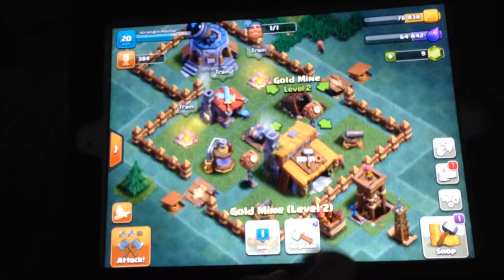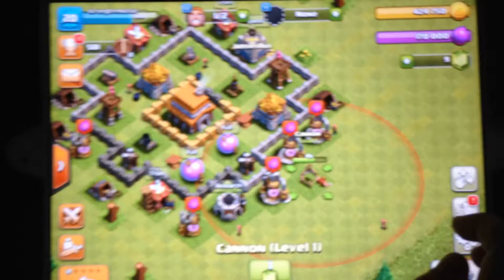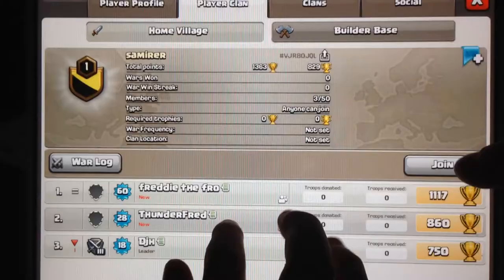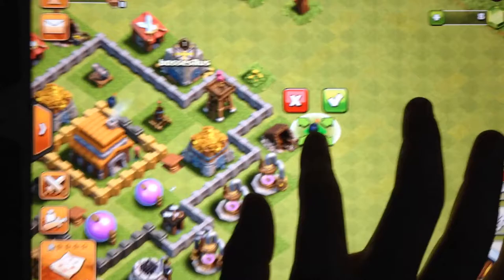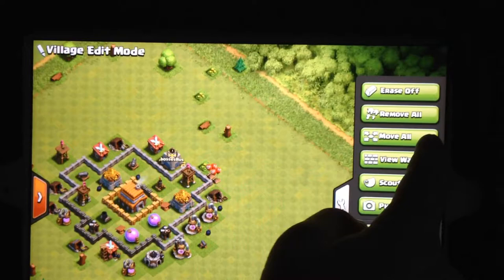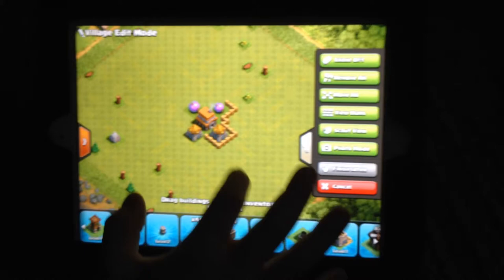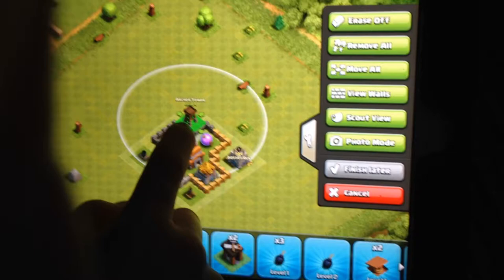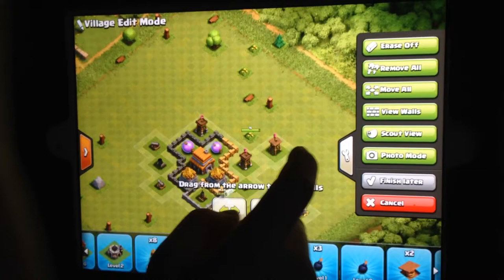Clash of clans base tutorial !!!